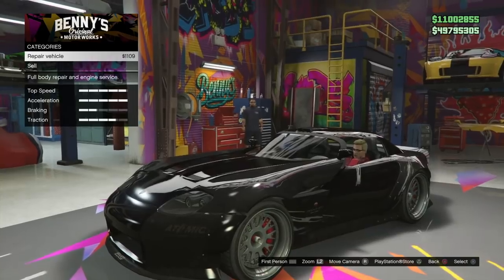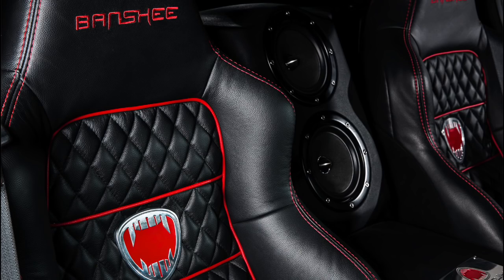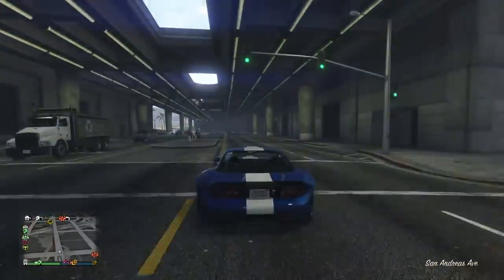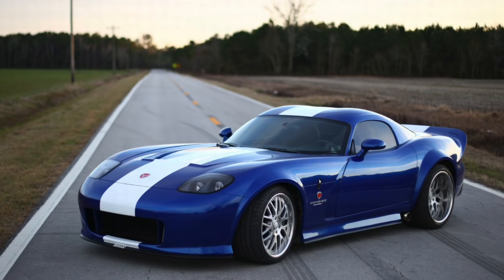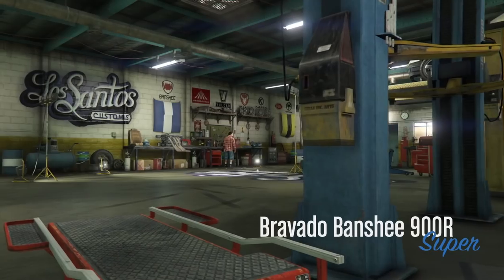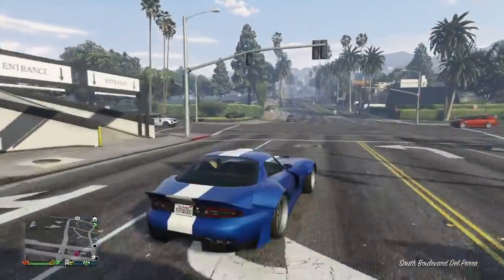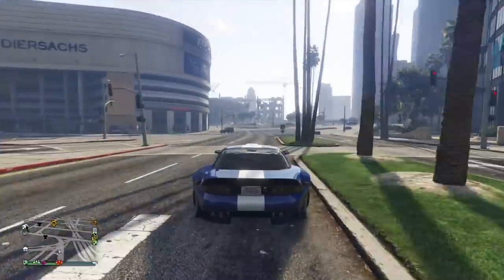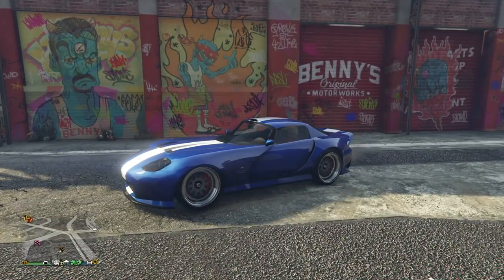Rockstar Created A GTA 5 Super Car In REAL LIFE...And You Can Buy It!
Rockstar created a REAL LIFE Bravado Banshee from GTA 5 - the cost of producing this vehicle was over $200,000 but you won't believe how much it sold for!